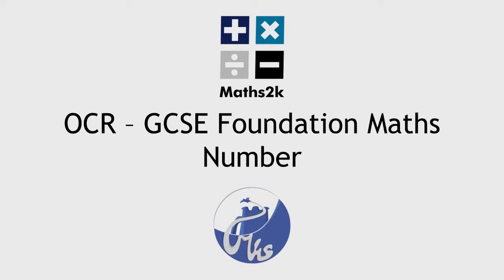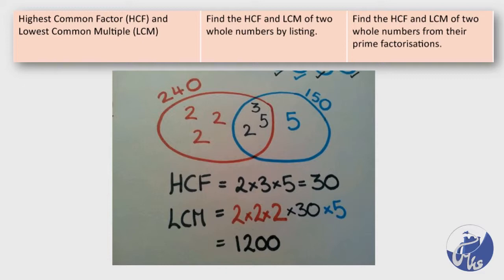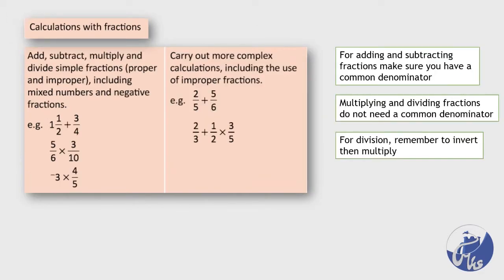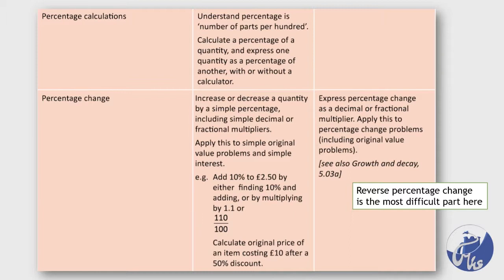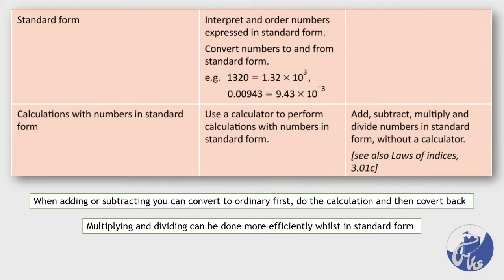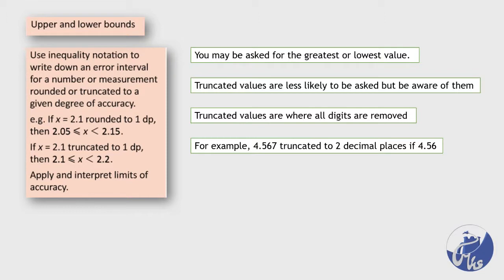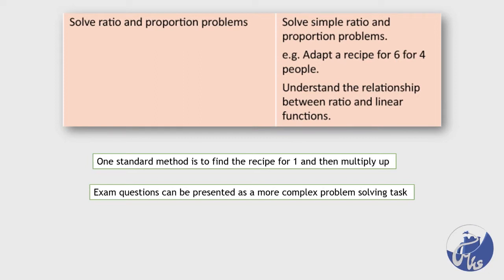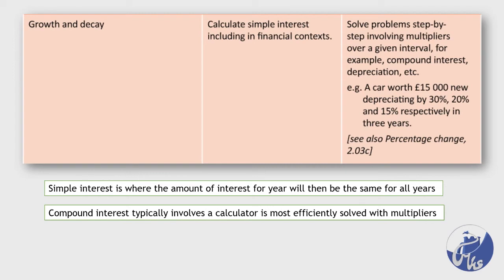Number OCR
This video goes through the specification for GCSE Foundation Maths for the OCR exam board.